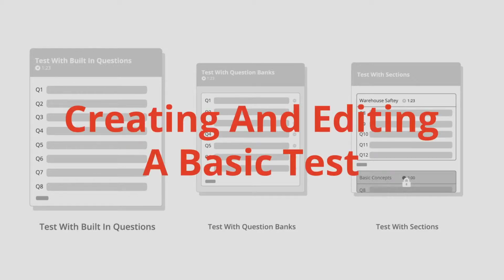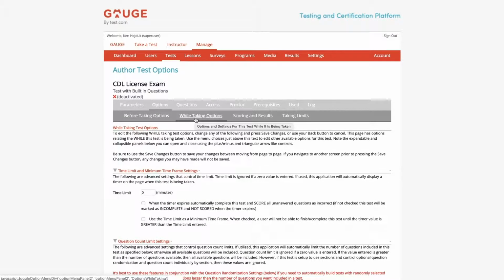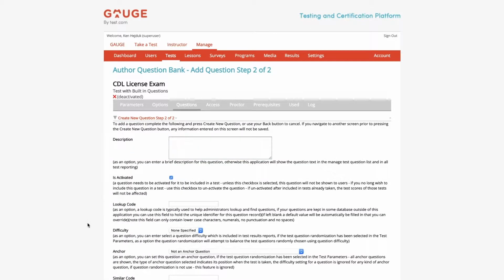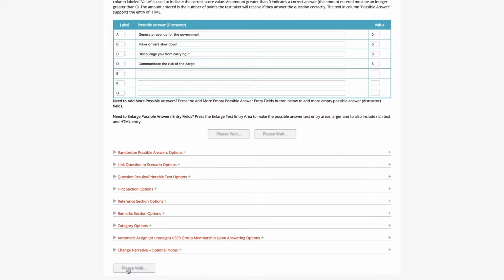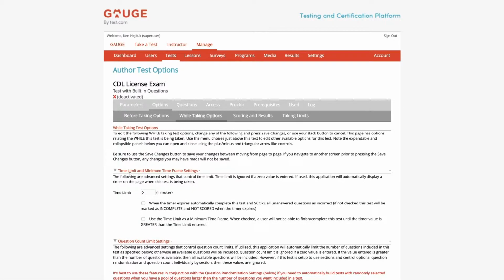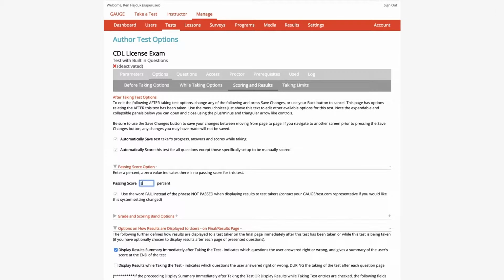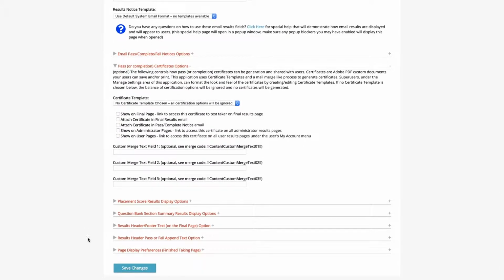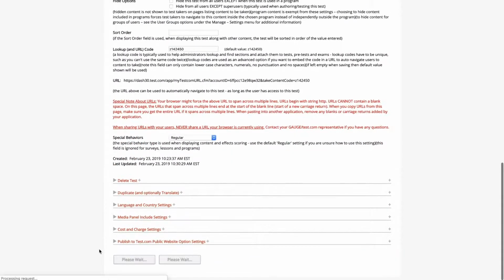Authoring A Basic Test in Gauge